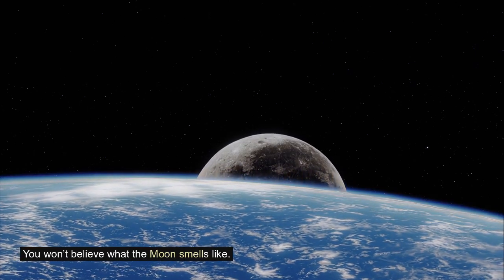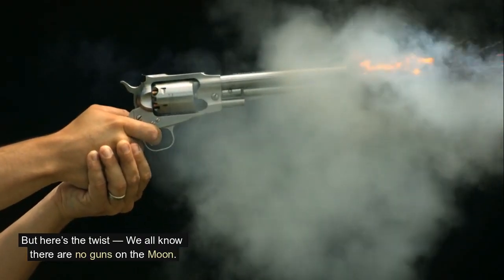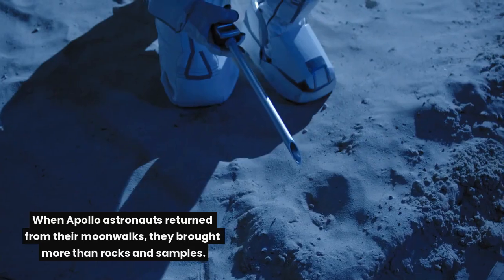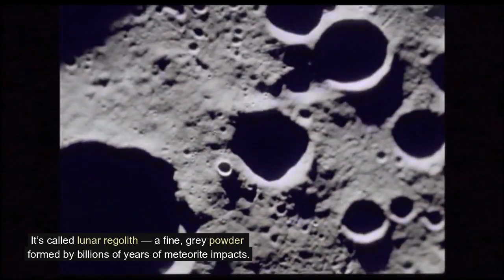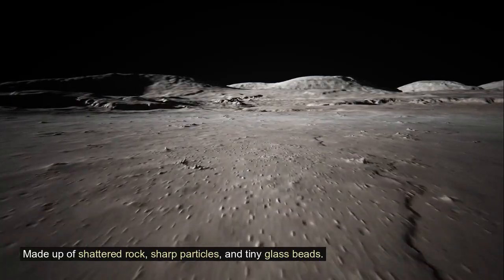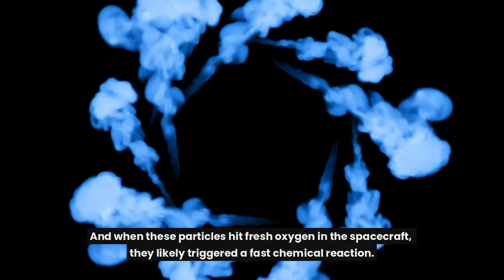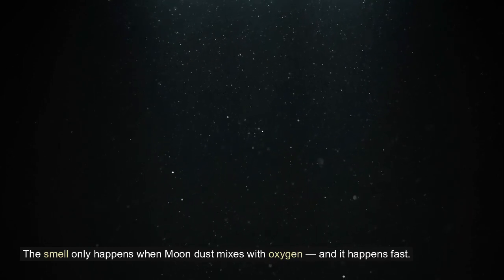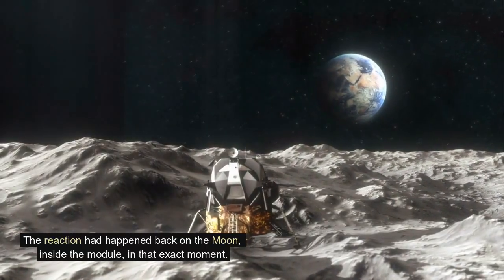What Does the Moon Smell Like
🌕 What Does the Moon Smell Like? | Surprising NASA Discoveries & Astronaut Experiences

Have you ever wondered… what does the Moon actually smell like? 🤔
Real astronauts have shared bizarre and unexpected details after walking on the lunar surface — and you won’t believe what they experienced.

In this video, we explore:

🧑‍🚀 First-hand astronaut accounts from NASA missions

🧪 Strange science behind Moon dust and lunar scent

❓ Why the Moon’s smell is still such a mystery

But we’re not giving it away — you'll have to watch to find out!
If you’re into weird science facts, space mysteries, and brain-twisting questions… you’re in the right place.